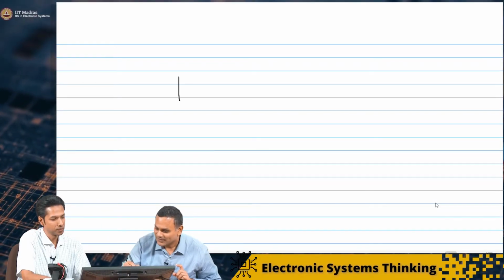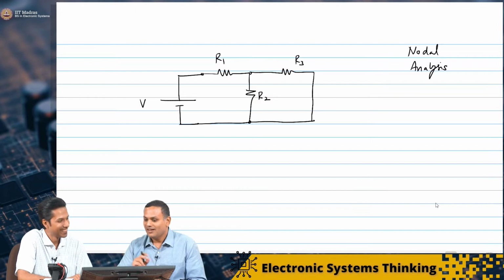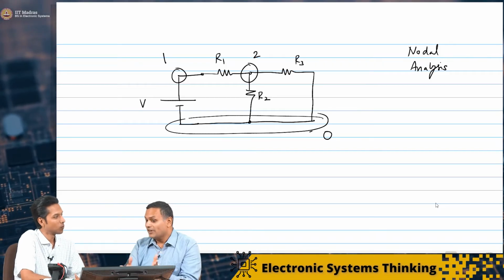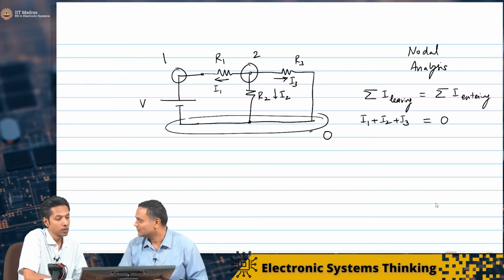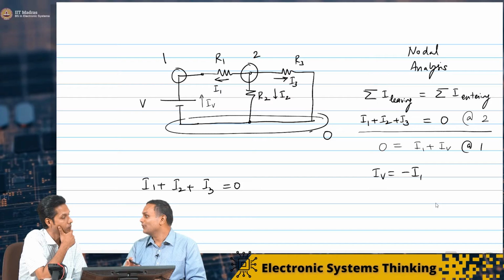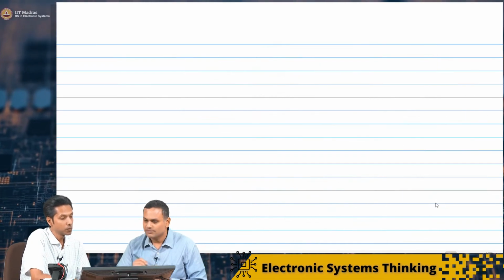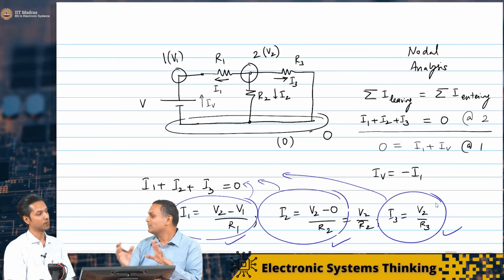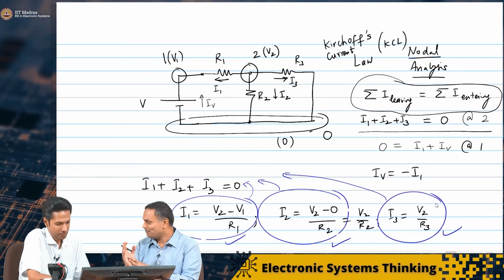W2_L5_Nodal Analysis and KCL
Nodal Analysis and KCL